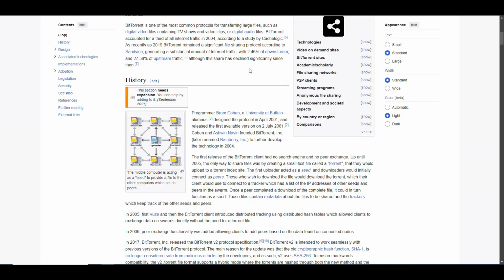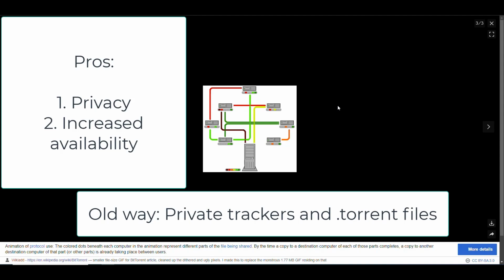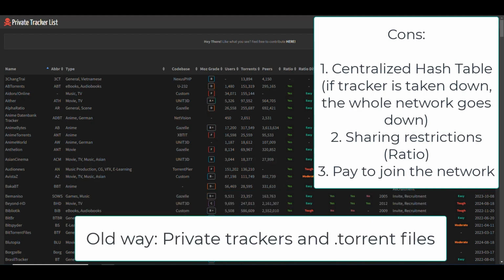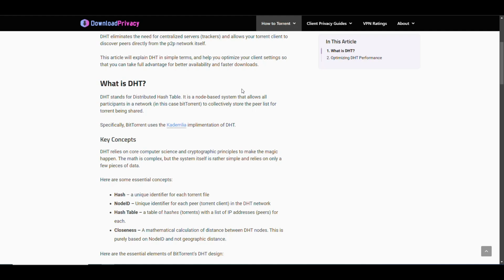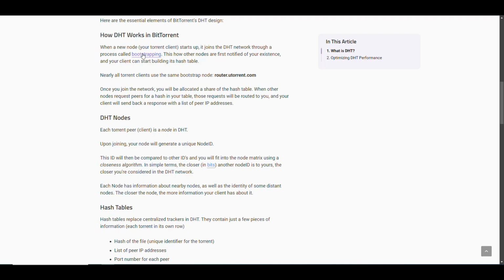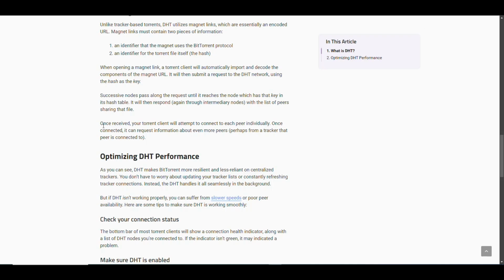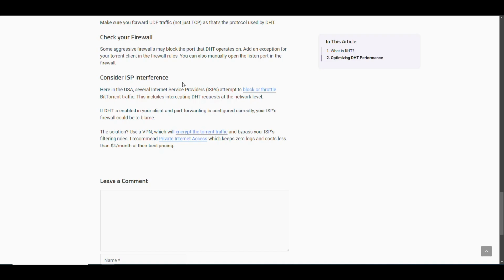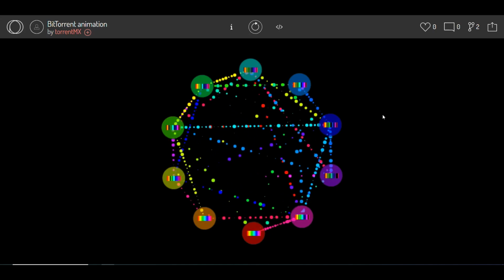Explaining Tech - What are the BitTorrent and DHT Protocols and HOW do they work?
In this video, we cover the BitTorrent and DHT protocols.

Timecodes
0:00 - Intro
0:06 - Donors
0:31 - The BitTorrent Protocol
1:00 - How the BitTorrent protocol works
2:40 - How do we join the BitTorrent network
3:11 - Old way: .torrent files and private trackers
7:47 - New way: magnet links and the DHT network
20:07 - Outro